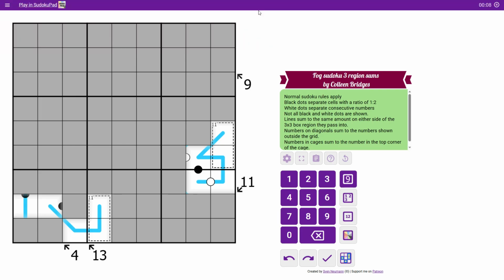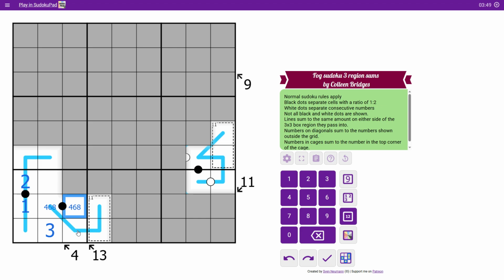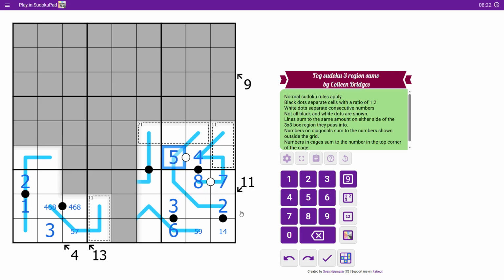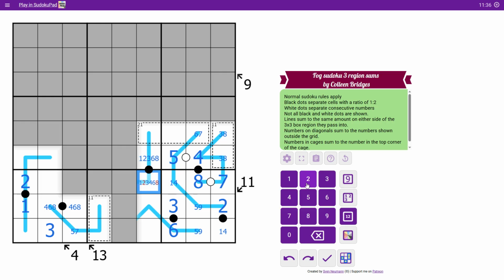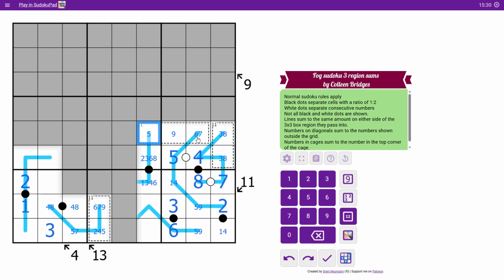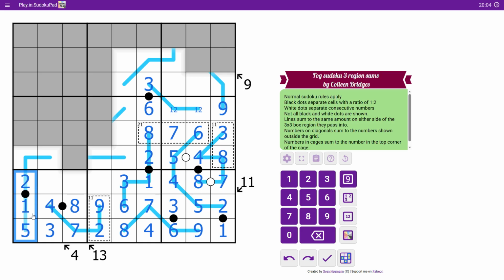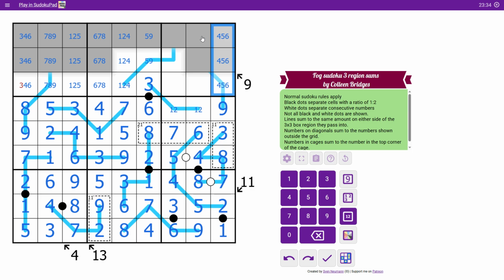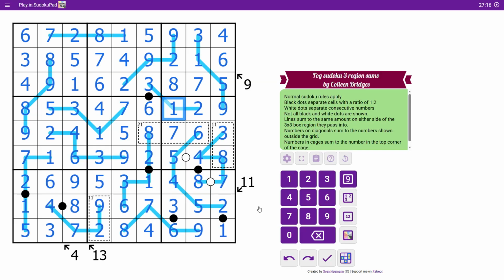Learn Cryptic Sudoku. Fog of War Sudoku 3. Region Sums.